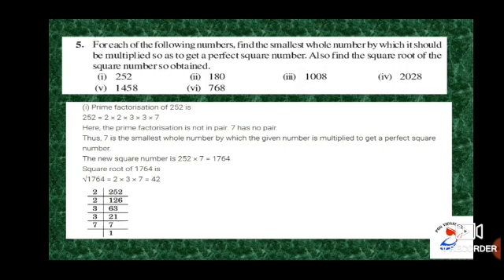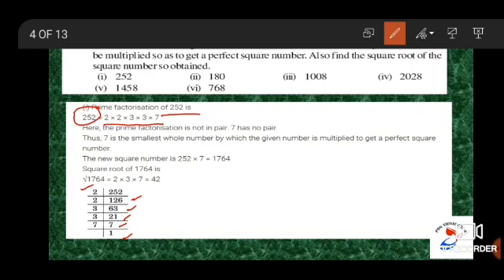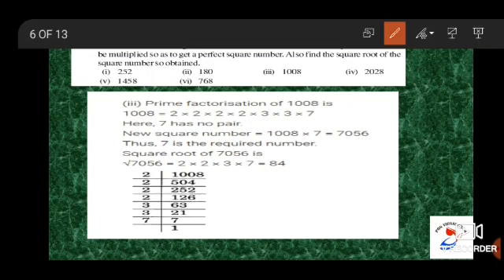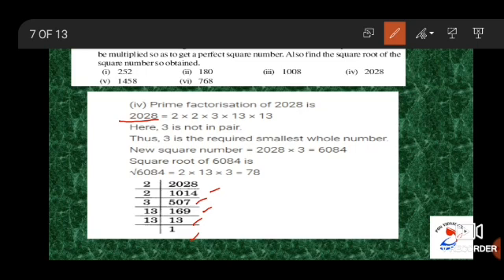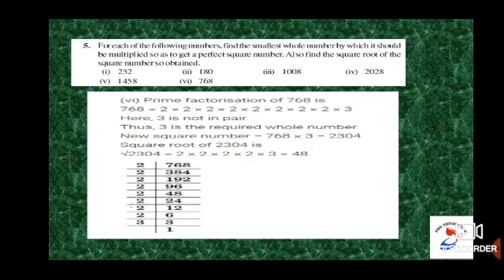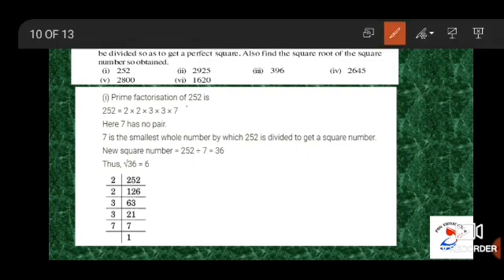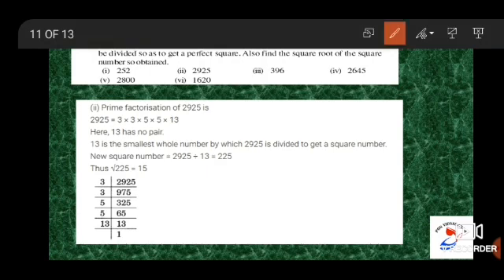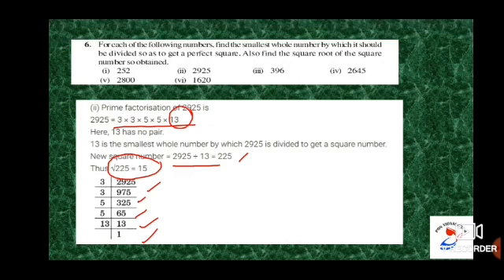Std 8 Math Squares and Squareroots part 6